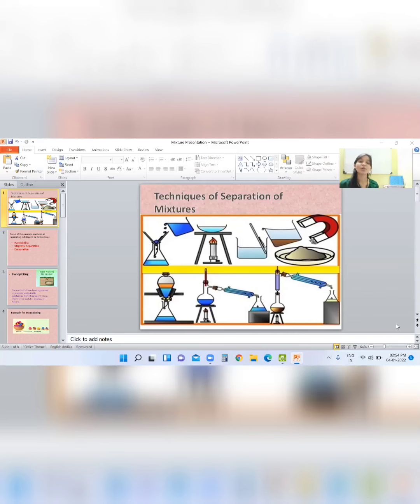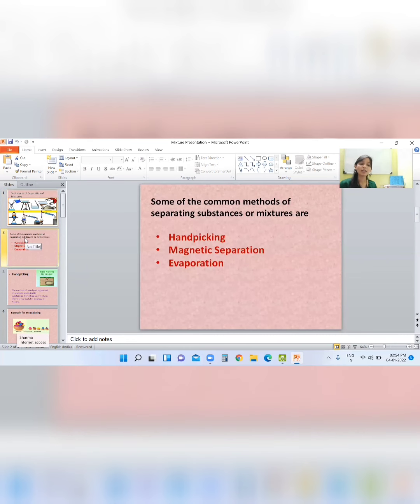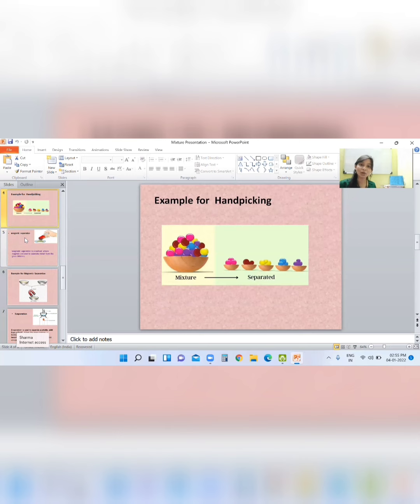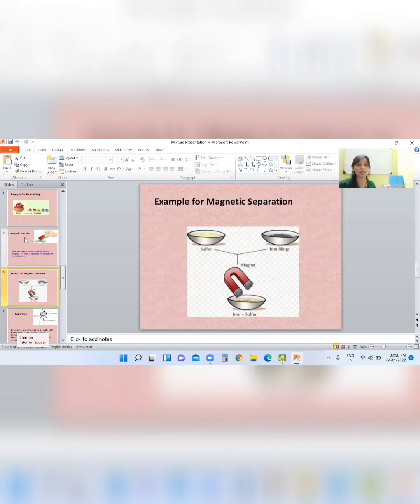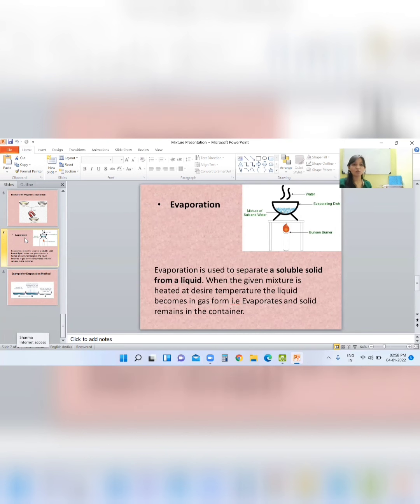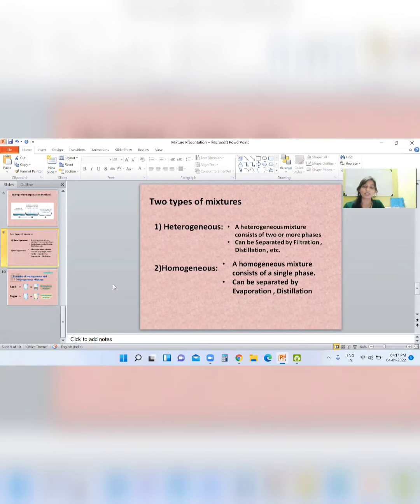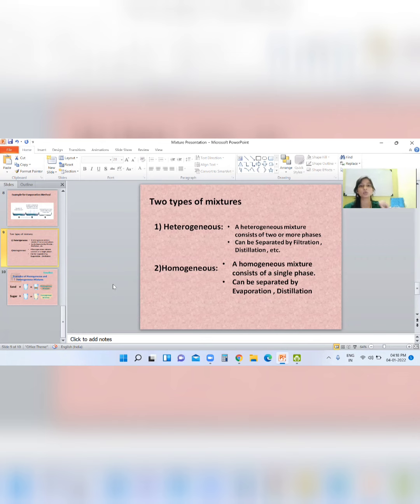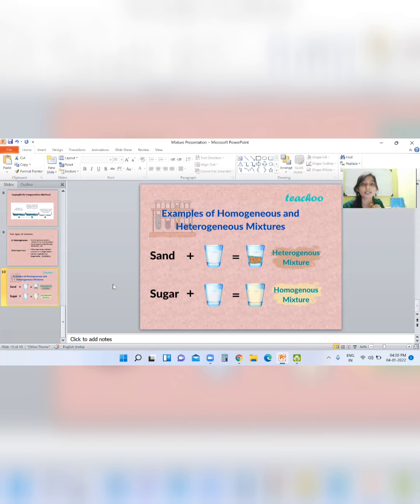BYJU'S DEMO VIDEO FOR ACADEMIC SPECIALIST ! SCIENCE DEMO BYJUS|| AWARENESS WITH AMRITA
Demo video for BYJU'S ACADEMIC SPECIALIST .
Science subject

Topic: Separation of Mixtures.